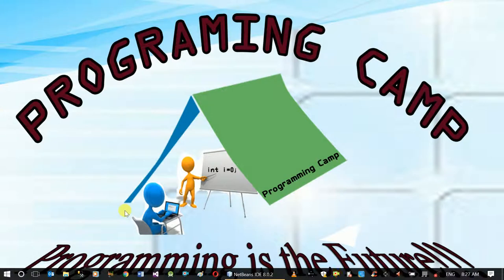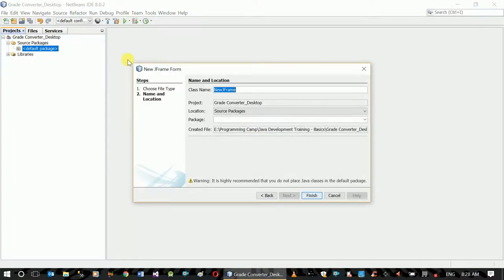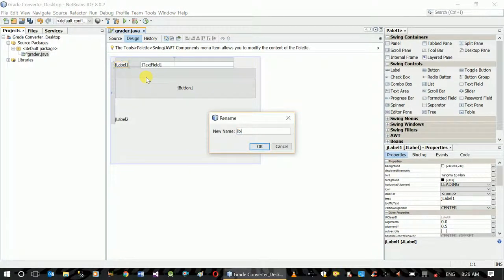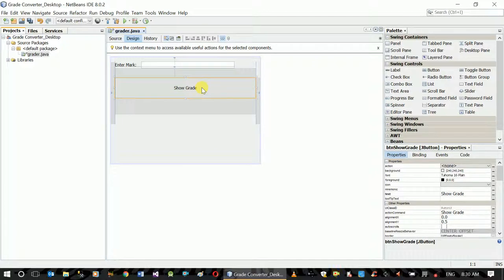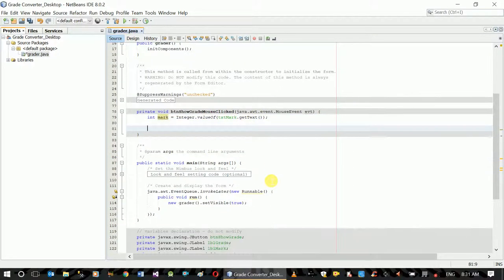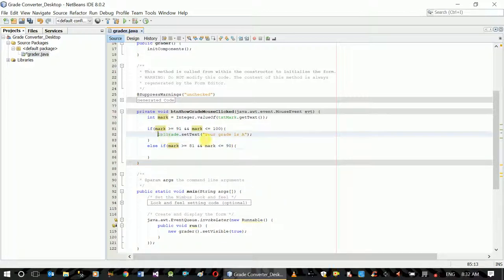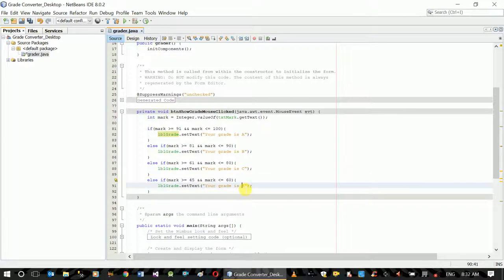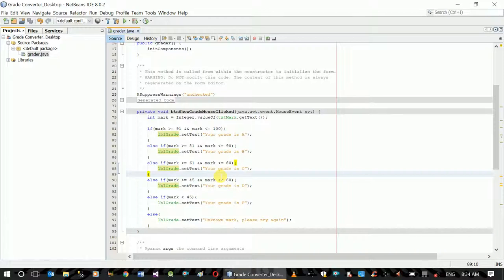Java Swing Training - How to Develop Grade Converter Application (Use Conditional Statement)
programmingTraining maharishiAmharic hackingAmharic This video show How to Develop Grade Converter Application in Java Swing project using NetBeasn IDE as code editor. This video will explain in detail and with example, how to use different swing controls like button, label and text field.